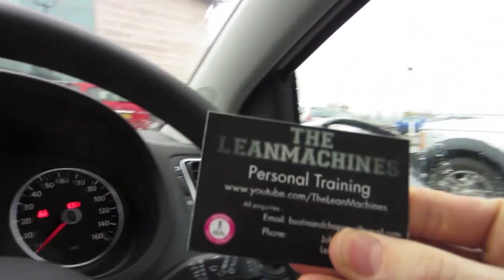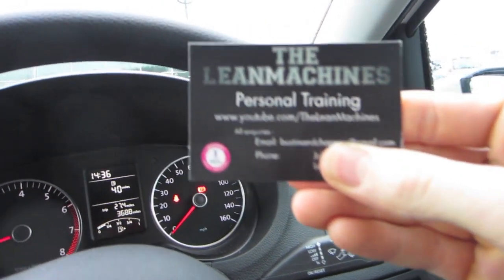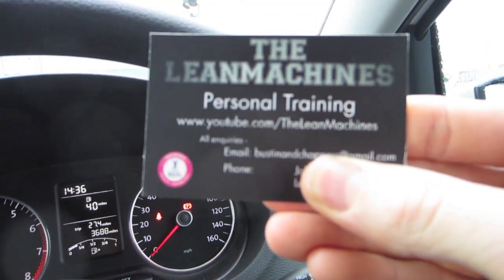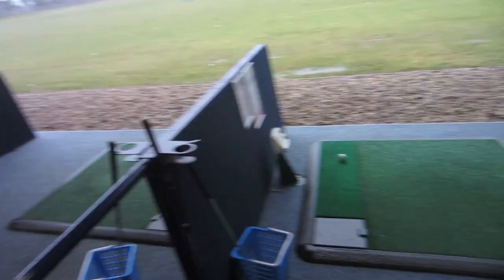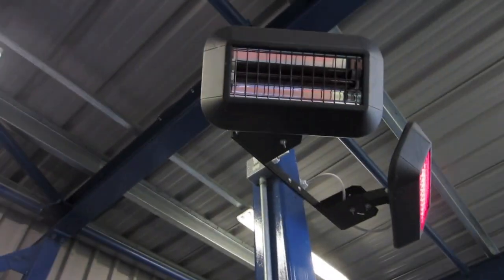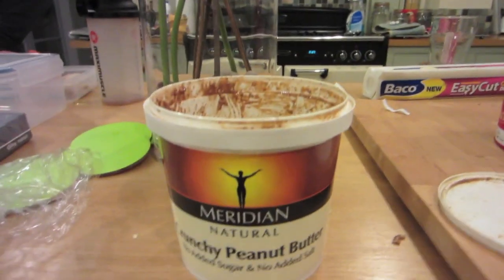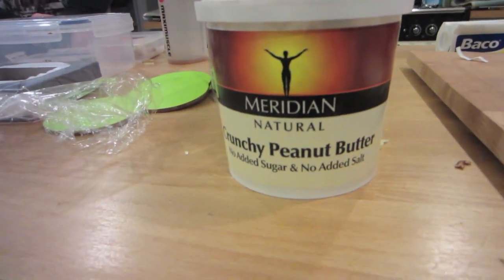GOLF, NANDO'S & ENGLAND BEAT BRAZIL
INSTANT PRINT

Come hang out with us guys on a stupidly cold day full of good food, good fun &. Golf??

P.s England beat Brazil 2 -1 there is a first for everything I guess :)